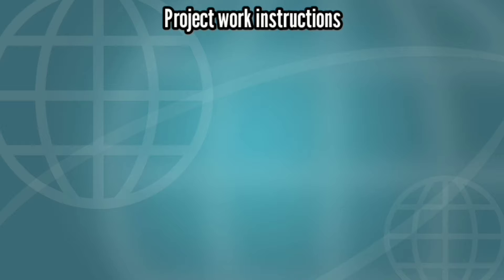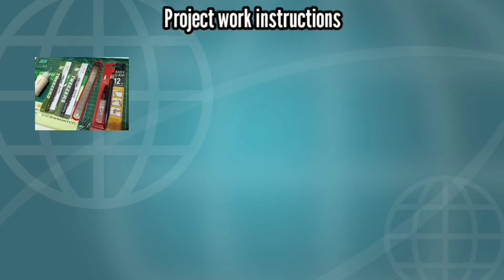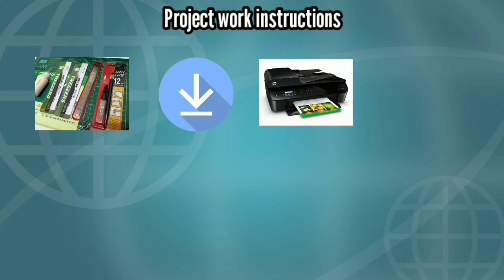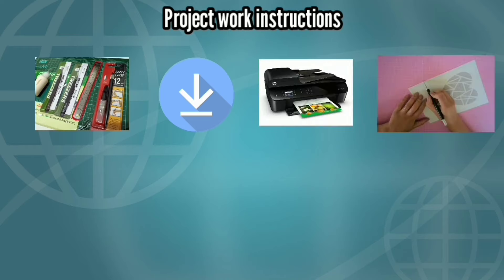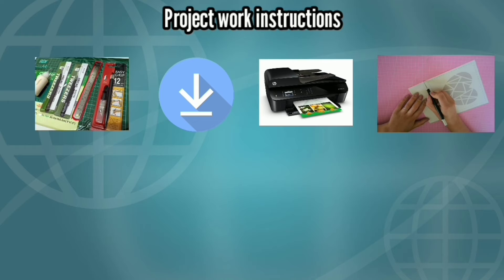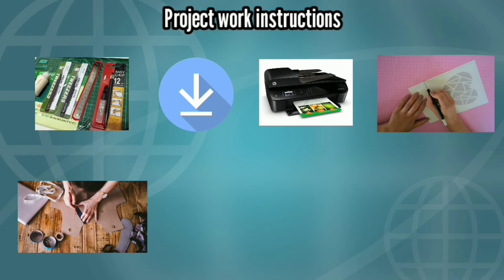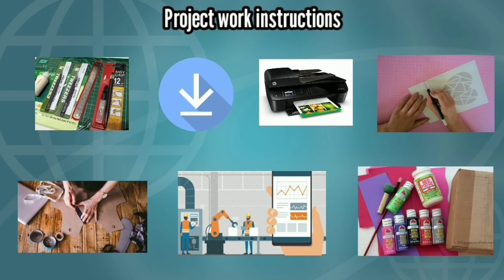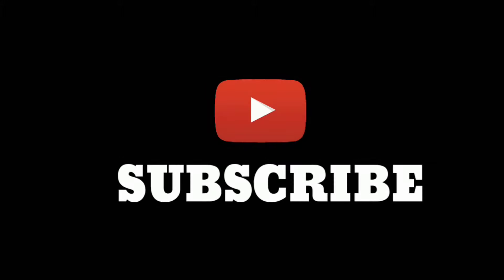Cosplay Camera Man Box Skibidi Toilet‼️From Cardboard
Costume Camera Man Box Skibidi Toilet‼️From Cardboard